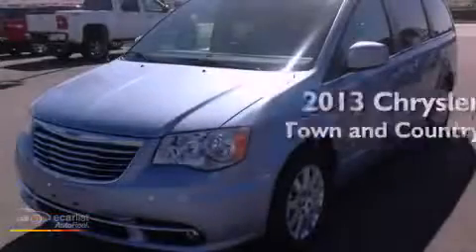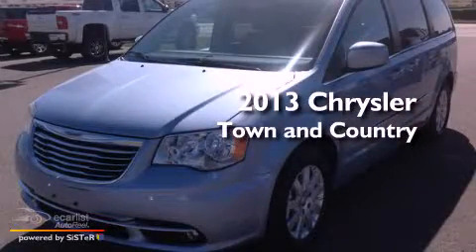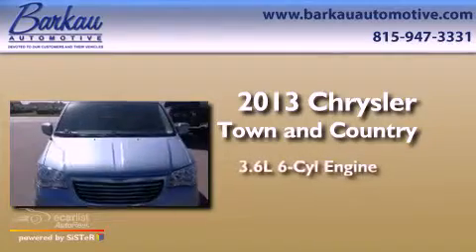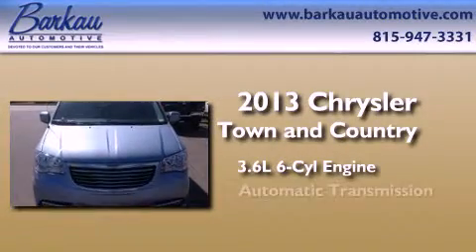2013 Chrysler Town & Stockton IL 61085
Year : 2013
 Make : Chrysler
 Model : Town &
 Engine : 3.6L 24-valve VVT V6 flex fuel engine
 Trans . : Automatic
 Exterior : Blue

 Interior : Other

 501 E. North Ave.